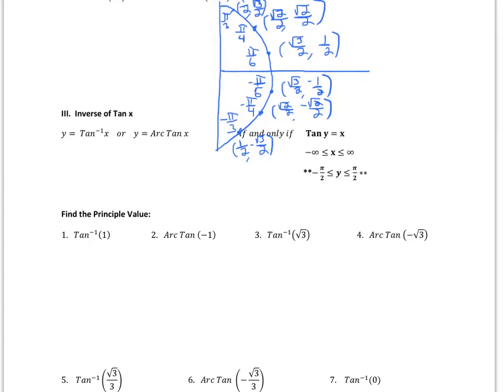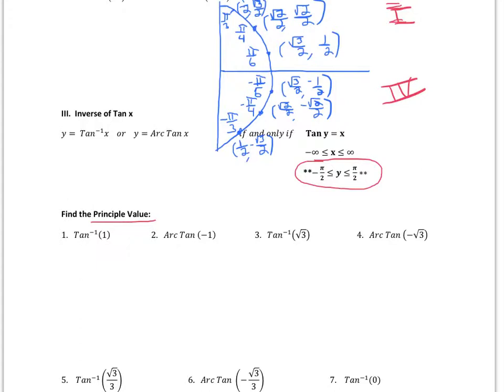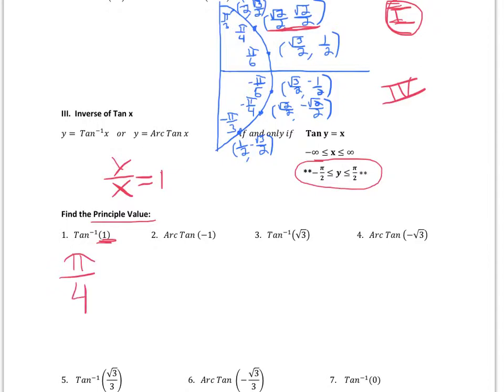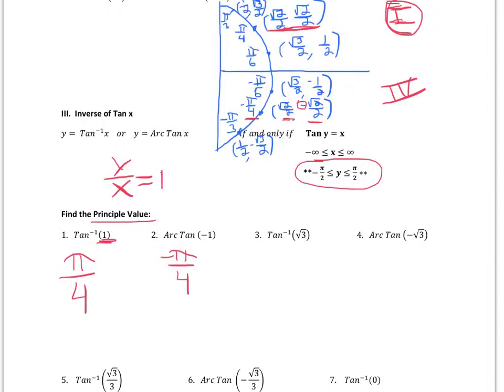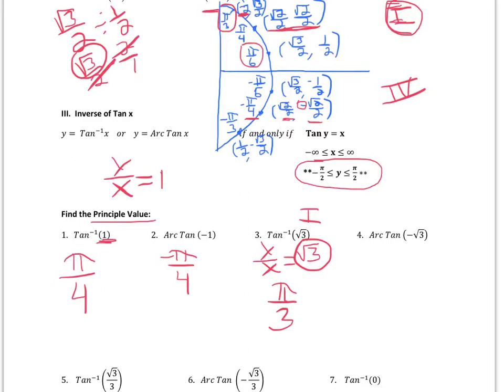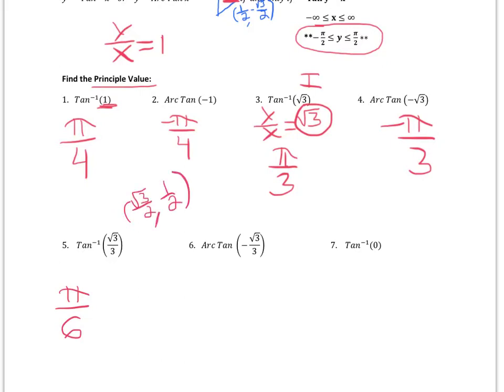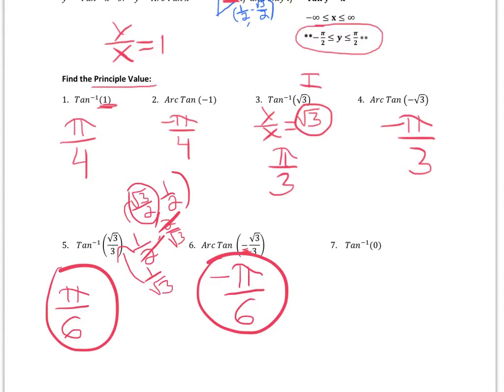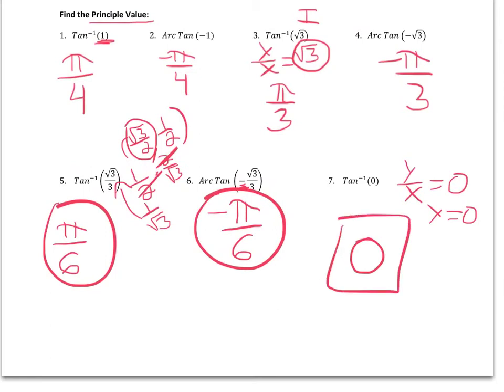4.7 inverse of tan x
4.7 inverse tan x